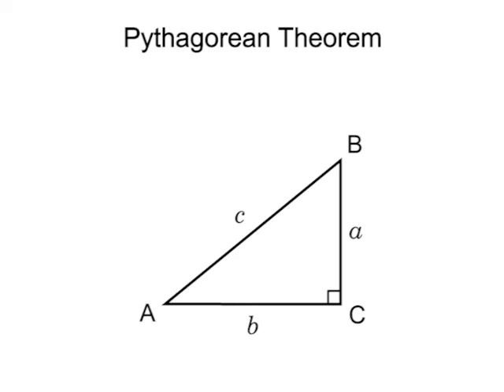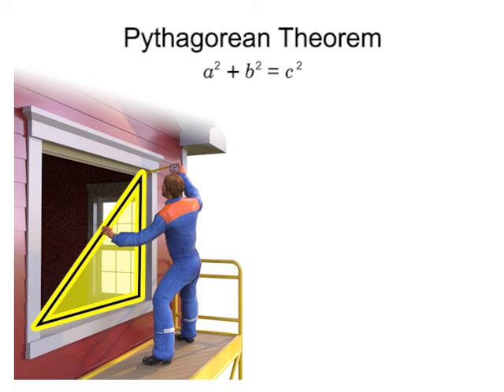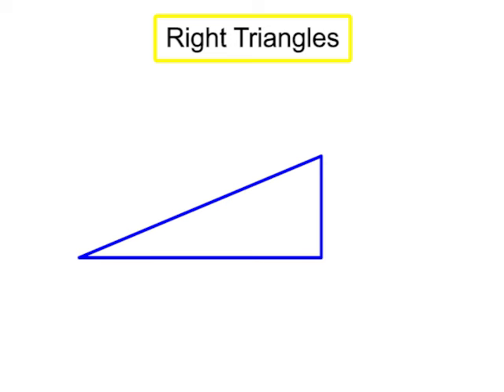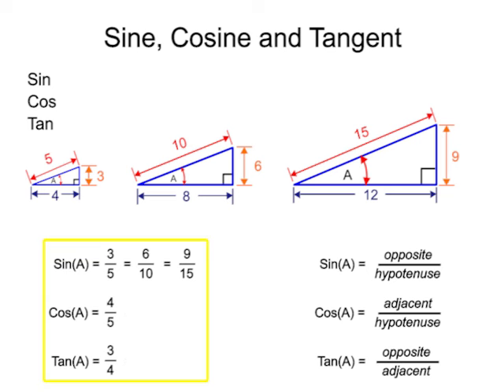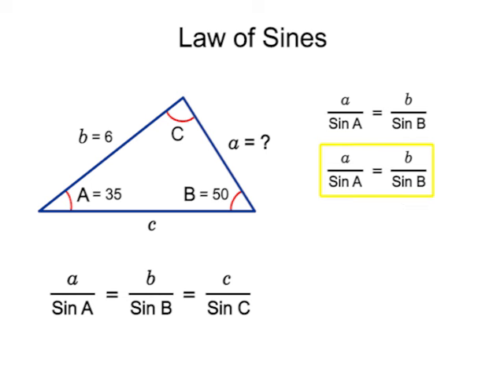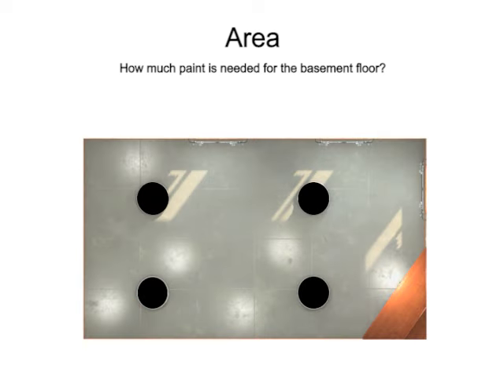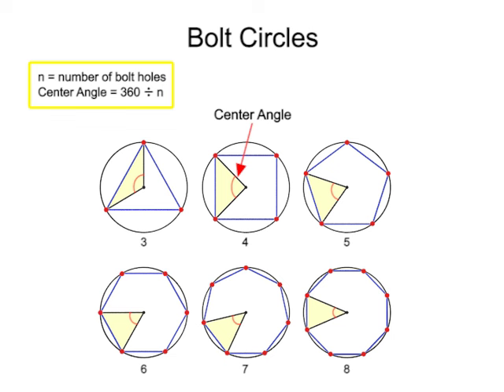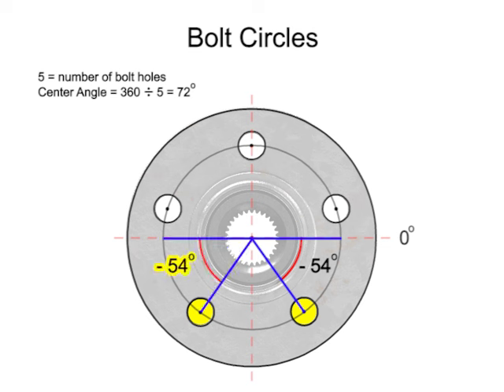Pythagorean Theorem in Geometry